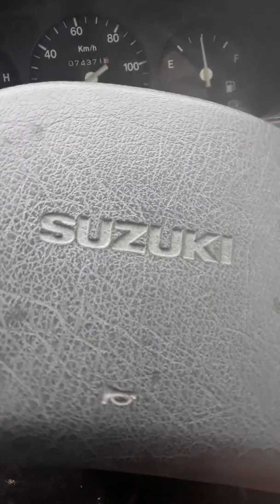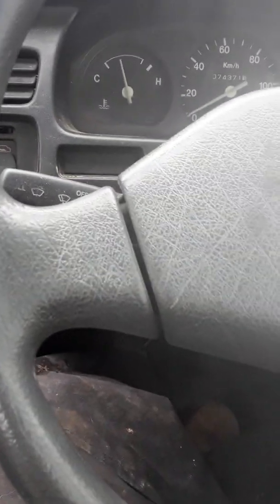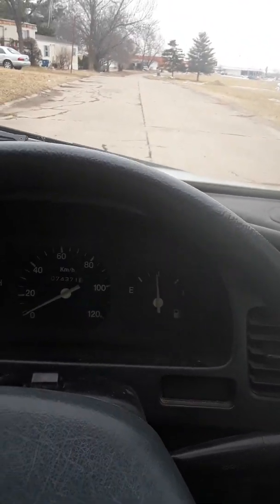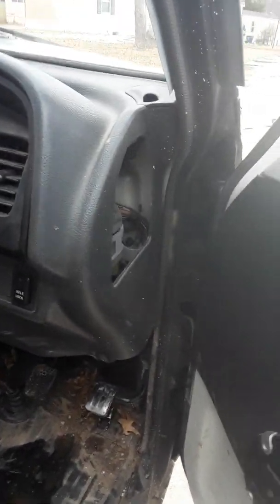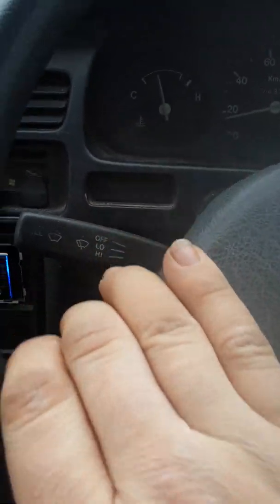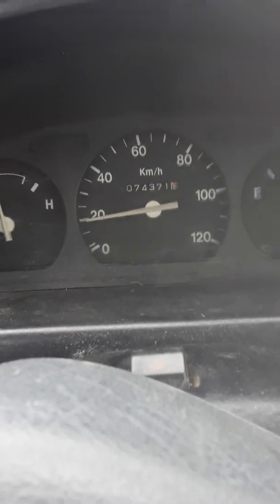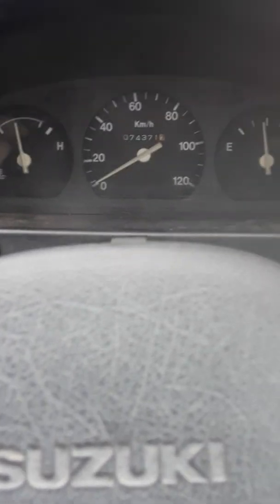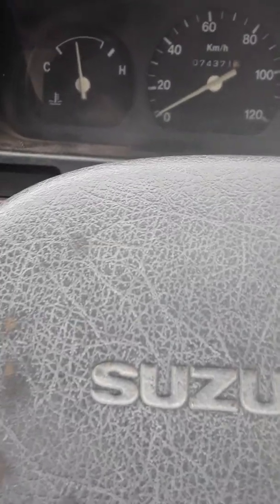Bernease the beast part 2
Miny truck, wanda tires, radio review